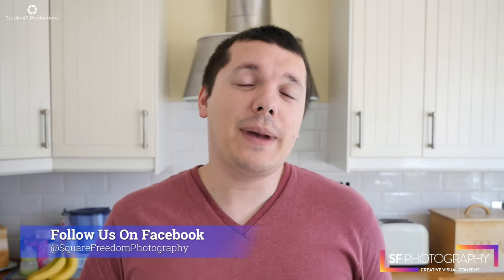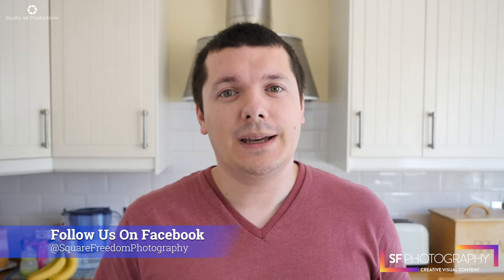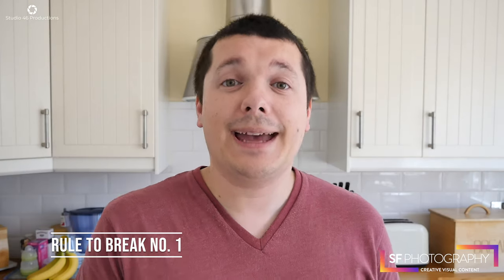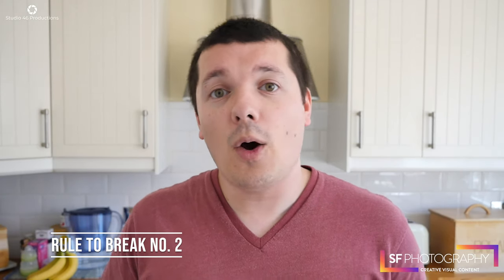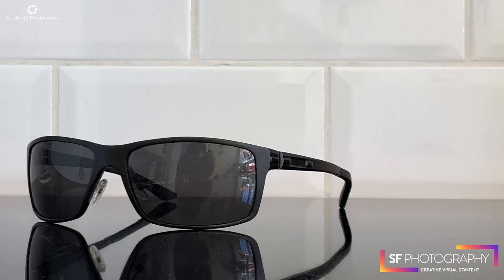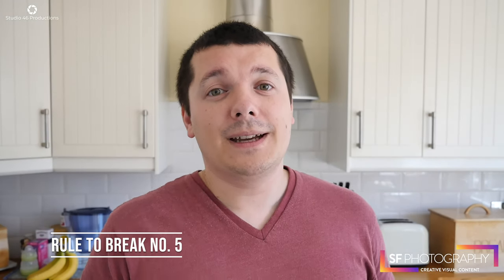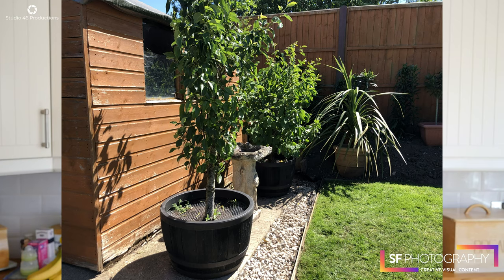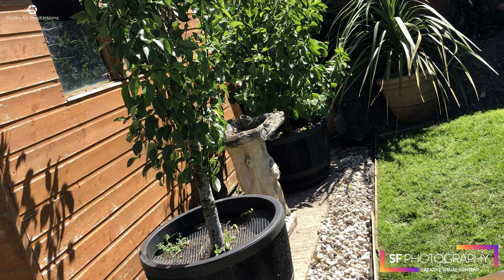Take Better Mobile Photos Ep. 17 Rule Breaker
Follow Square Freedom Photography to stay up to date with all our new content.

Gary Cooper - Helping you to create better mobile photos to ensure that you continue to create content, with the use of your mobile phone!

SF Photography is a Photography Agency in the London Borough of Bromley.

Helping business owners to create content to elevate their brands marketing and help them to stay visible online.

Videos here are to support businesses who need to see how small changes to their content creation can change the whole look of their content and brand image.

Professional Photography is always advised but most importantly, businesses should be creating content daily, which is why this playlist was set up.

I will also be creating videos which highlight the more creative side of photography and sharing how I edit my images.